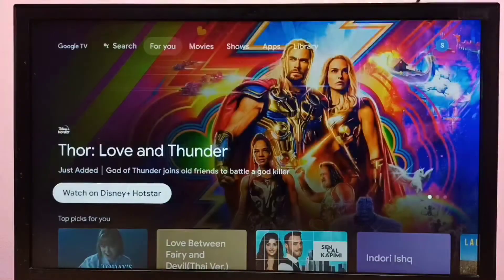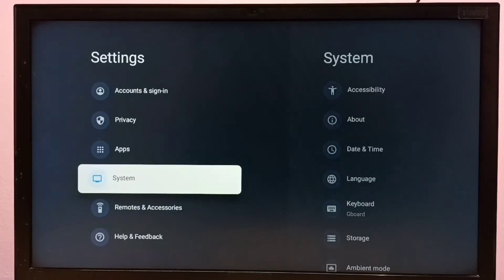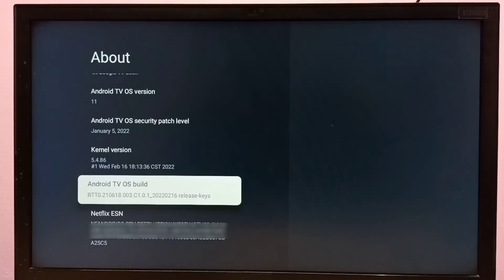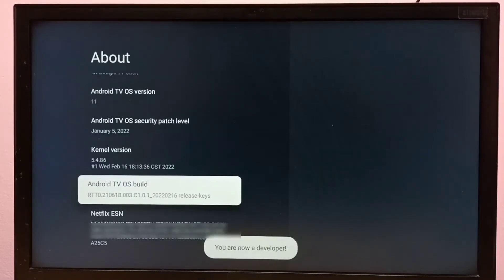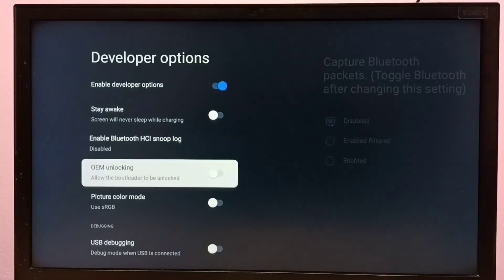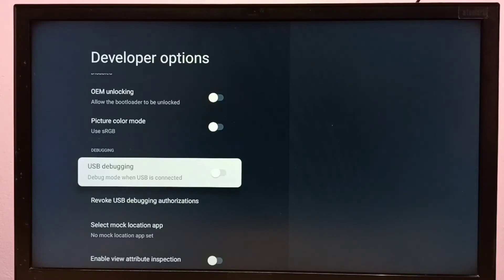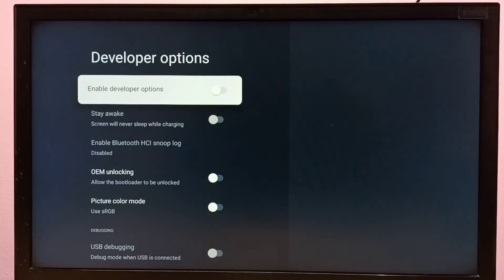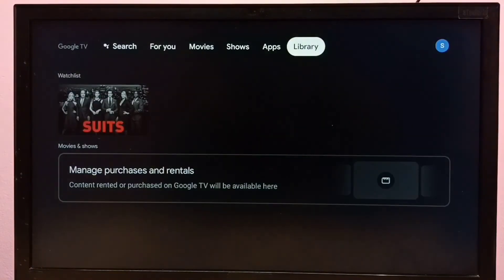How to Enable / Disable Developer Options in SAMSUNG TV | Google TV Android TV | Smart TV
ON OFF Developer Options, ON OFF USB Debugging Mode,